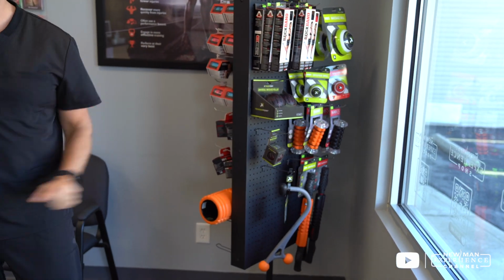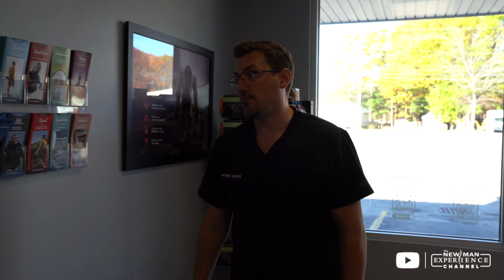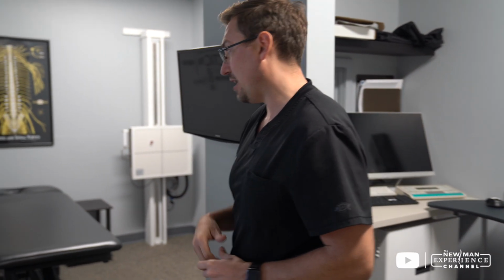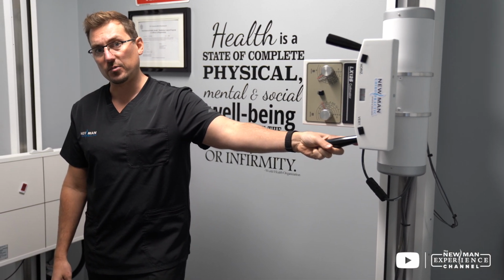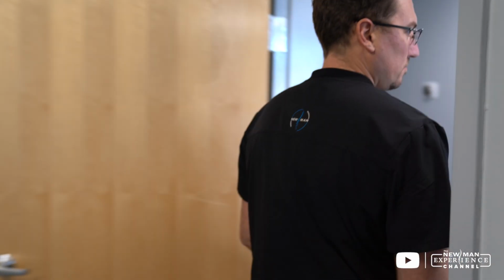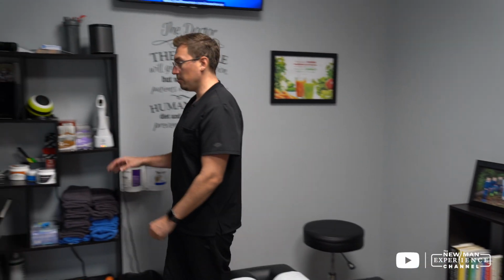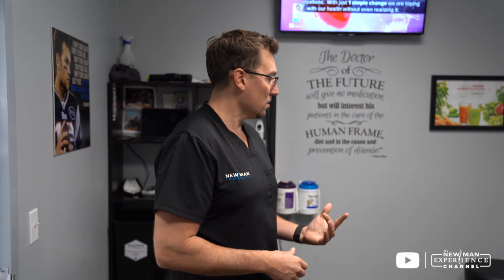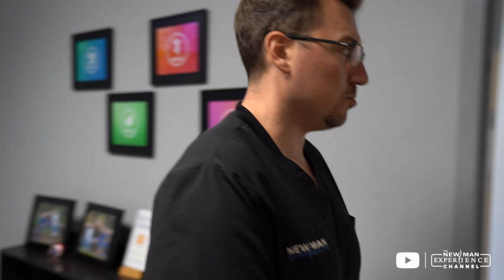Newman Chiropractic Office Tour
Dr. Jeff Newman | Salisbury, Ma - Chiropractor